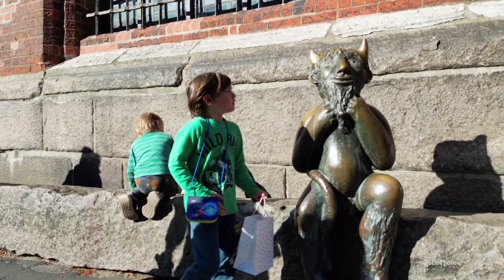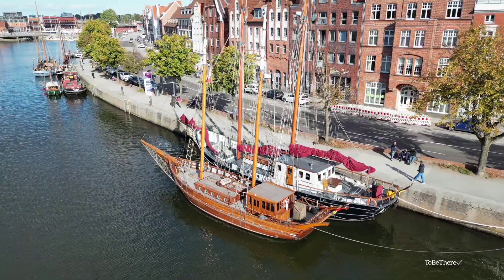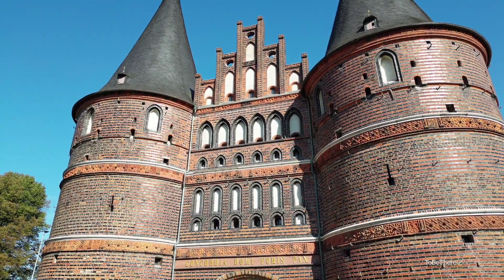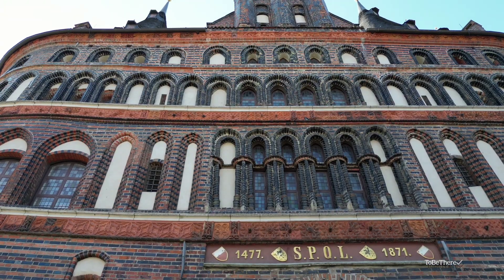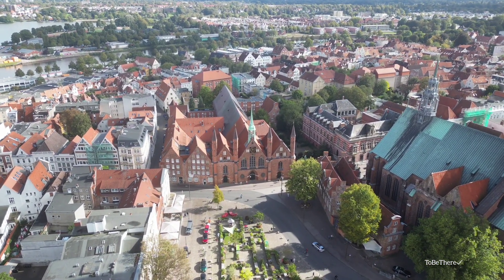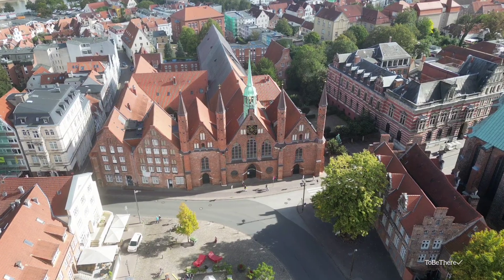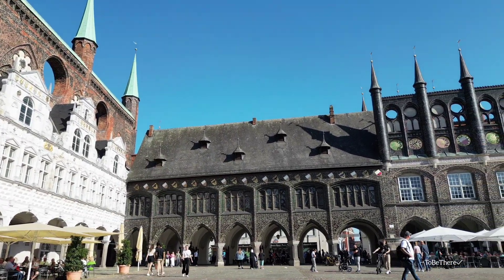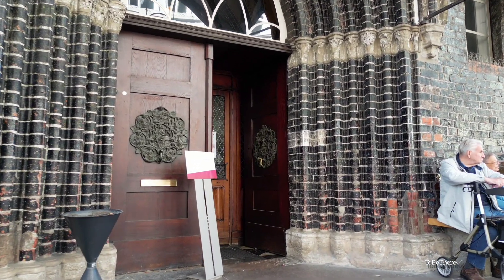Lübeck is one of the most beautiful cities in Germany 🇩🇪 A walk around the city of Lübeck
Lübeck is the capital of the Hanseatic League

 The architectural monuments of this German city are included in the UNESCO World Heritage List.

Thank you for your subscription!